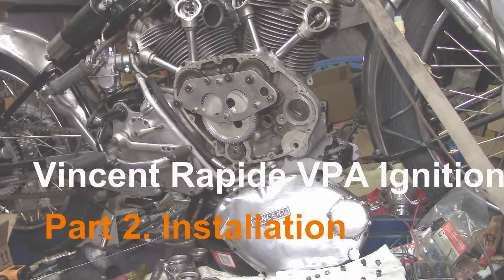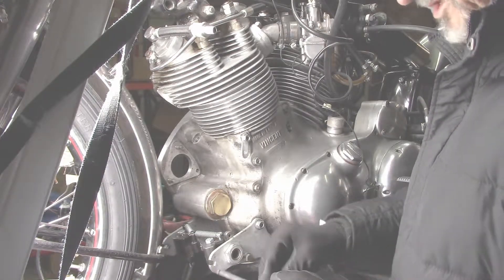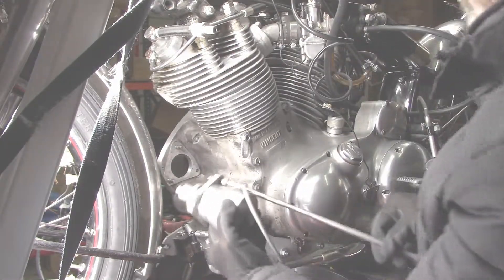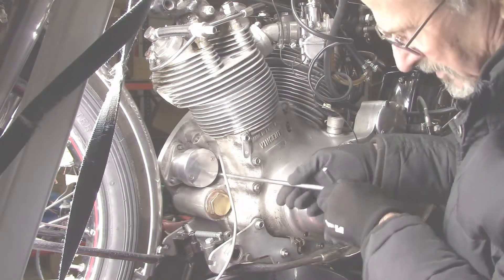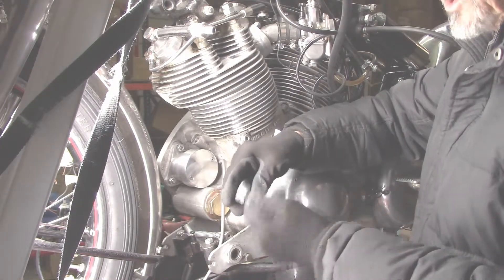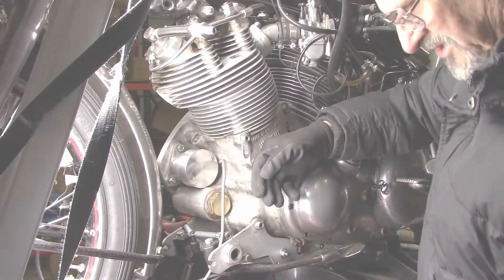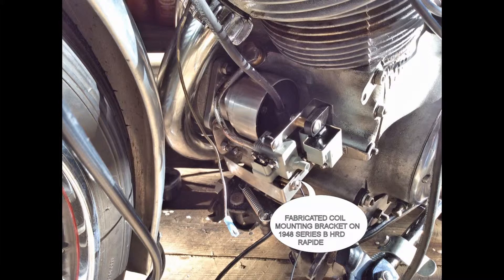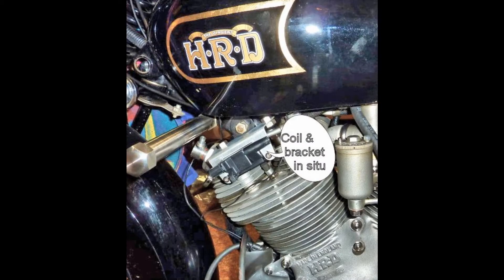Vincent Rapide HRD VPA Ignition kit PART 2 INSTALLATION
Part 2 VPA installation
The purpose of this video is to demonstrate how I installed and set up a Vincent Power Arc conversion kit for a twin cylinder Vincent Rapide, using a wasted spark ignition. While I generally followed the supplemental instruction sheet and it is likely that many of the steps are the same for installing VPA kits on other single or twin Vincent HRD's, please take care and consult with a Vincent or Power Arc expert if you have any concerns or doubts before trying this on your own.
To keep the video reasonably short, I skipped showing how to remove and replace a Vincent timing chest cover and refer viewers to: 1951 Vincent Rapide - Part 9 - Timing Chest by MyTy for that procedure. I recommend MyTy's videos for anyone needing a primer on Vincent and other classic motorcycle repair. Furthermore, since my decision to attach the ignition coil to the magneto cowl (FT163) mars the cowl and might not be everyone's choice, I included photos of alternative coil mounting location provided by the developer of the VPA kit who has been using the system on his Rapide for over a year.
For general information about the Power Arc Ignition please visit the Power Arc For specific information on the VPA Vincent adaptation kit please contact .